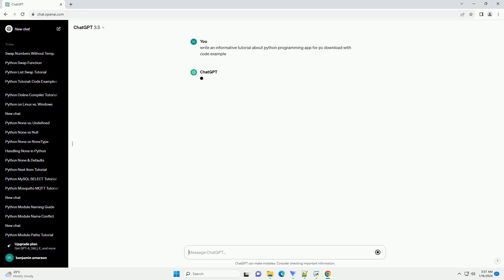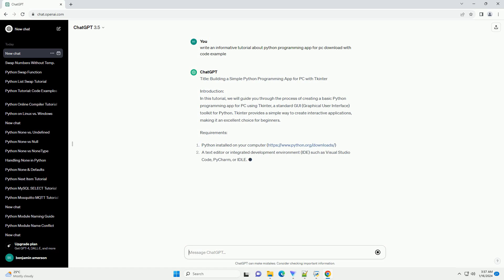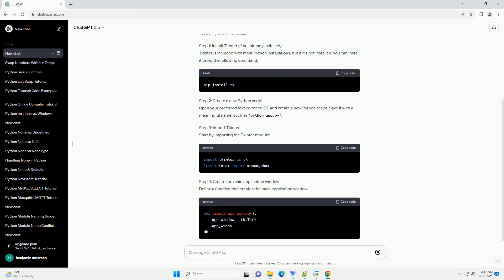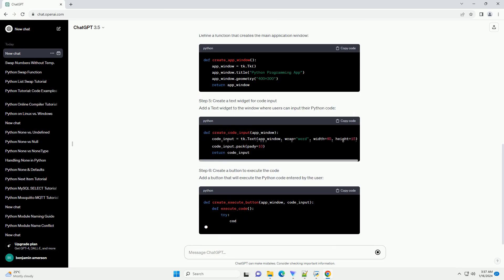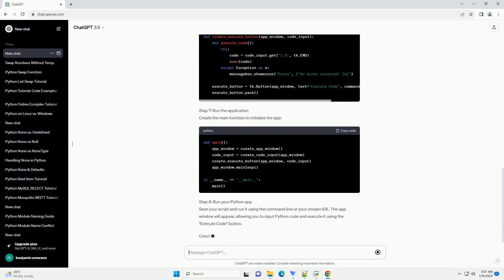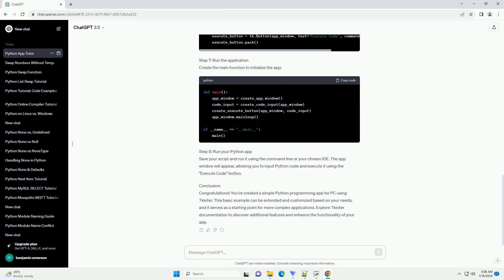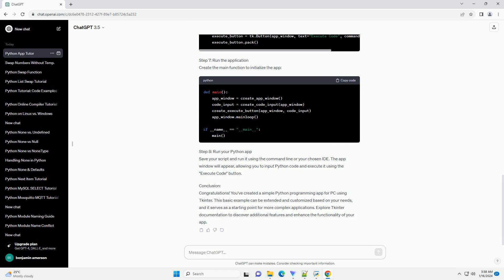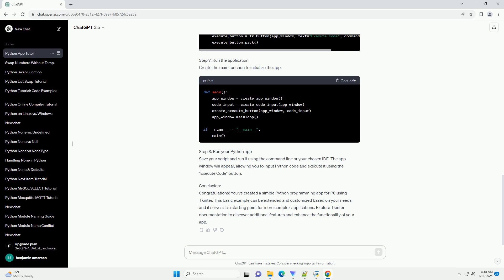python programming app for pc download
Title: Building a Simple Python Programming App for PC with Tkinter
Introduction:
In this tutorial, we will guide you through the process of creating a basic Python programming app for PC using Tkinter, a standard GUI (Graphical User Interface) toolkit for Python. Tkinter provides a simple way to create interactive applications, making it an excellent choice for beginners.
Requirements:
Step 1: Install Tkinter (if not already installed)
Tkinter is included with most Python installations, but if it's not installed, you can install it using the following command:
Step 2: Create a new Python script
Open your preferred text editor or IDE and create a new Python script. Save it with a meaningful name, such as python_app.py.
Step 3: Import Tkinter
Start by importing the Tkinter module:
Step 4: Create the main application window
Define a function that creates the main application window:
Step 5: Create a text widget for code input
Add a Text widget to the window where users can input their Python code:
Step 6: Create a button to execute the code
Add a button that will execute the Python code entered by the user:
Step 7: Run the application
Create the main function to initialize the app:
Step 8: Run your Python app
Save your script and run it using the command line or your chosen IDE. The app window will appear, allowing you to input Python code and execute it using the "Execute Code" button.
Conclusion:
Congratulations! You've created a simple Python programming app for PC using Tkinter. This basic example can be extended and customized based on your needs, and it serves as a starting point for more complex applications. Explore Tkinter documentation to discover additional features and enhance the functionality of your app.
ChatGPT